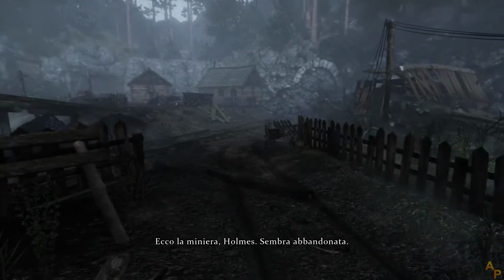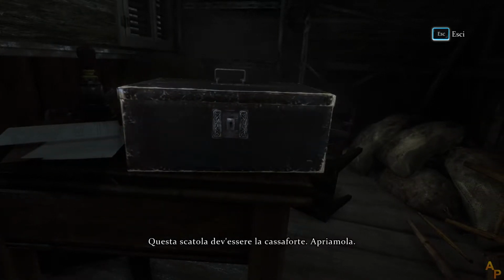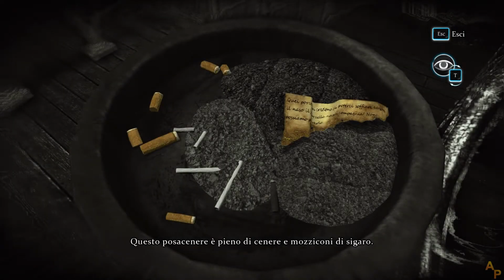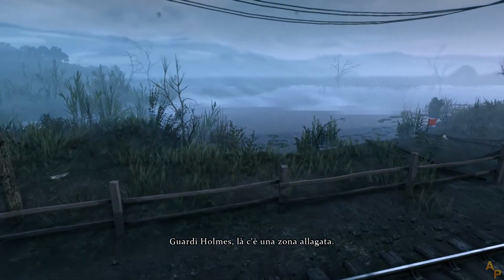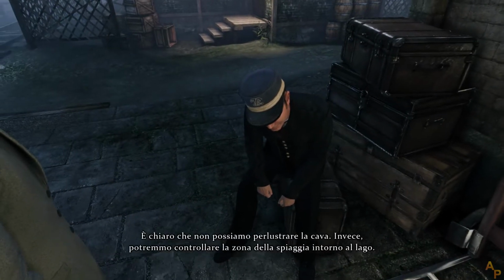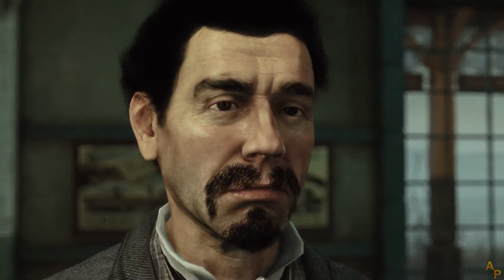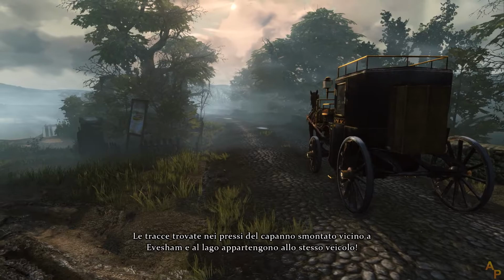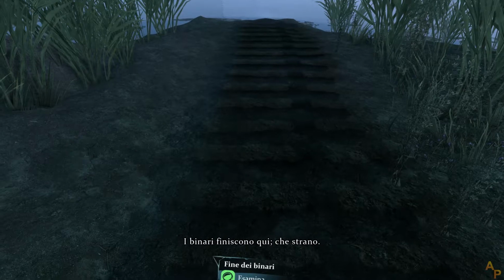Sherlock Holmes: Crimes & Punishments - [07] - [Cap.2 - #3] - Soluzione in italiano - Senza commento